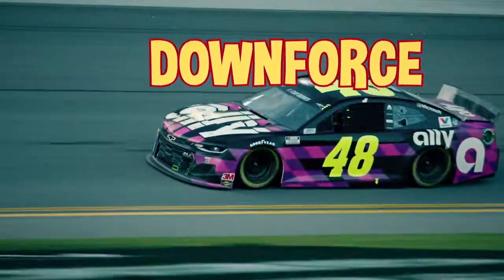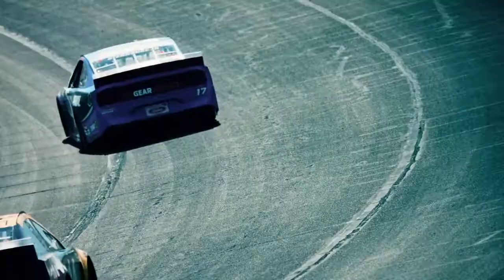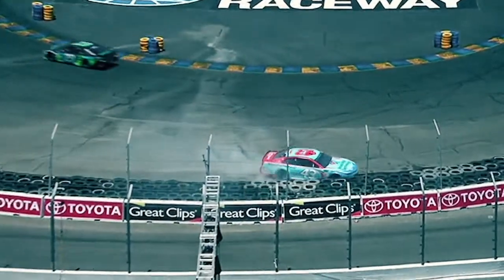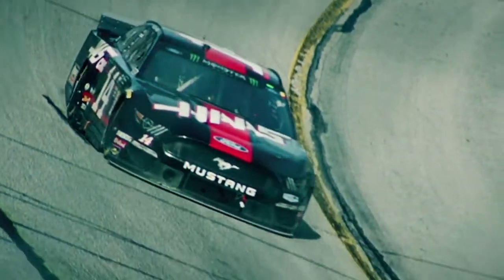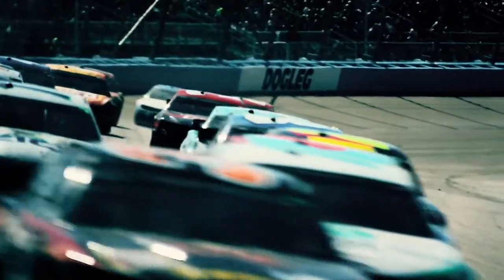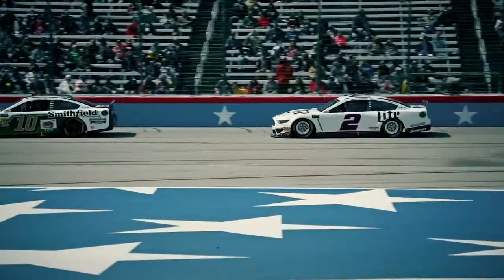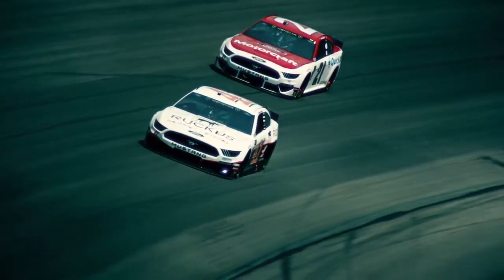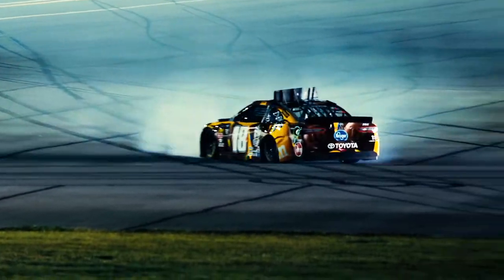NASCAR Kids & NSTA • DOWNFORCE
Experience the importance of STEM through the sport of racing!
Immerse K-8 students in real-life applications of STEM—and teach key science concepts at the same time—with lessons about a sport that many students enjoy. Check out these fun and engaging NASCAR-themed lessons and resources, free of charge to educators nationwide!